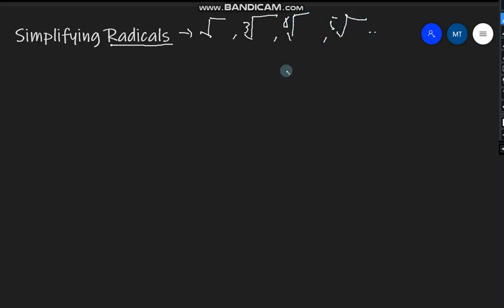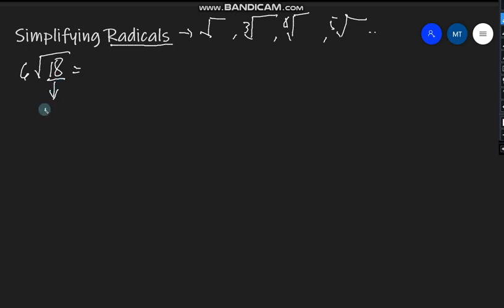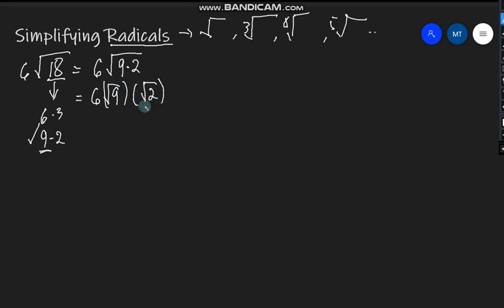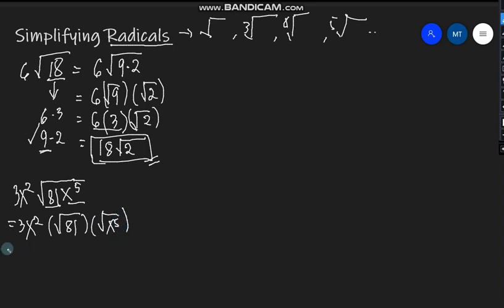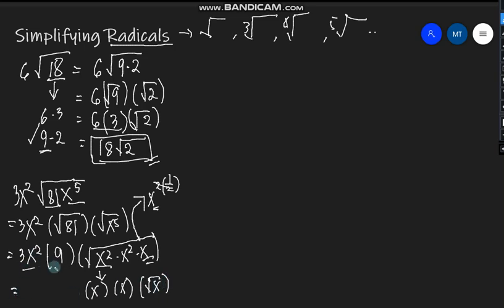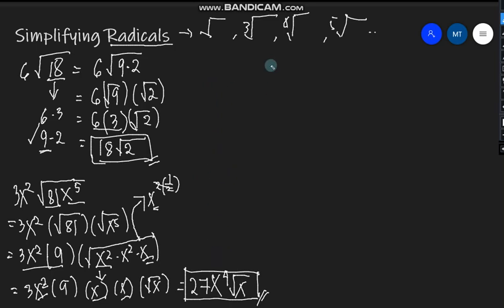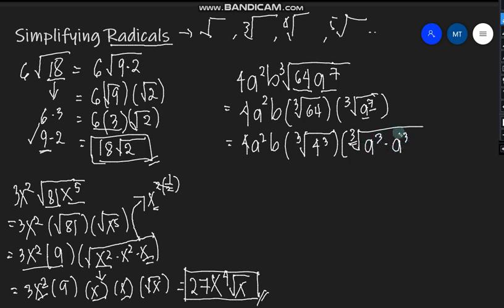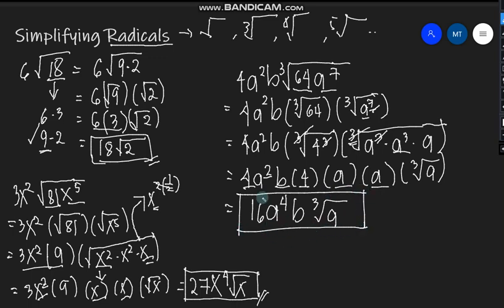Simplifying Radicals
Let's learn simplifying radicals the easiest ways. :-)